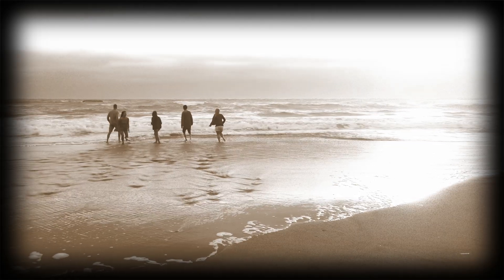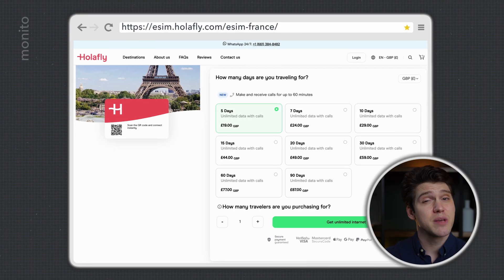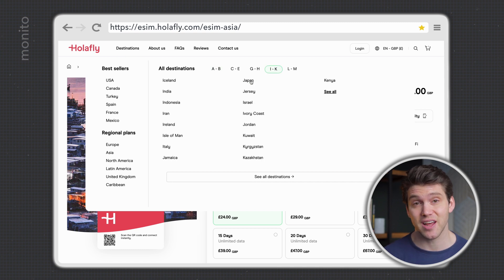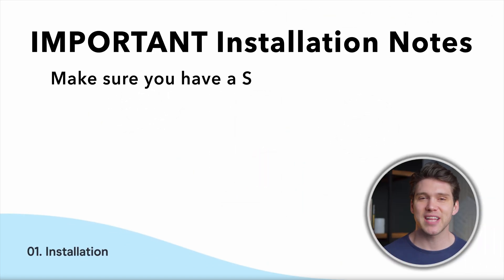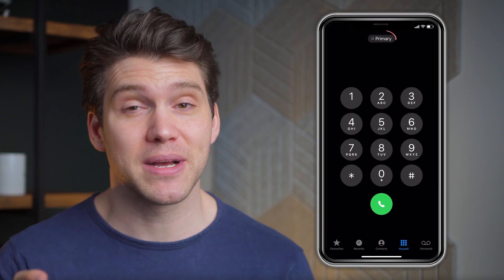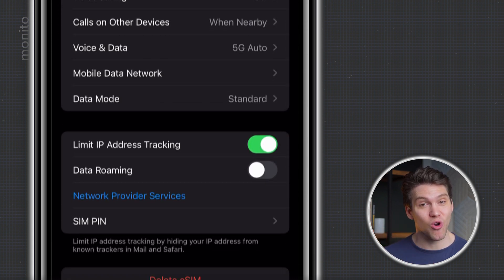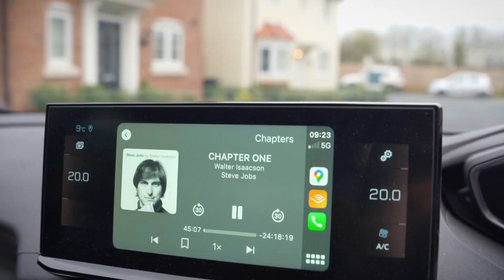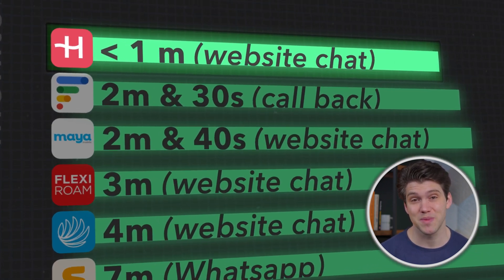Holafly eSIM Review & Testing | How To Activate on an iPhone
In this video we're reviewing Holafly and their unlimited eSIMs. We'll not only take you through how to purchase, install and activate a Holafly eSIM, but also test their speed and find out whether they are truly unlimited.

Chapters:
0:00 Intro
0:53 eSIM compatible devices
1:08 How to check if your device can use an eSIM
1:30 Introducing Holafly
2:59 How to buy a Holafly eSIM
3:59 Double check the technical specs
5:39 How to install your eSIM
8:45 How to activate your eSIM
10:03 Testing Holafly